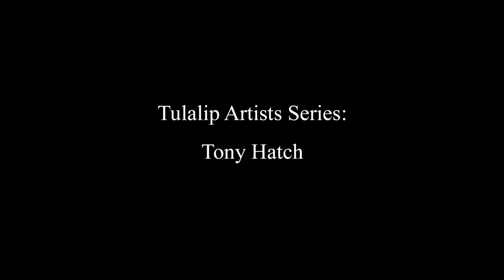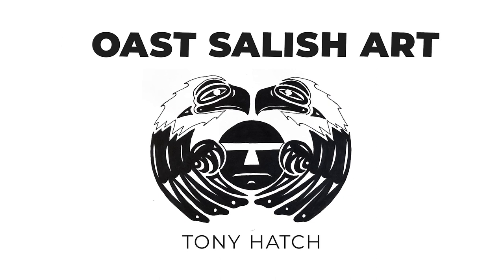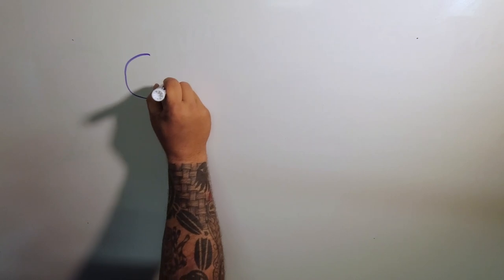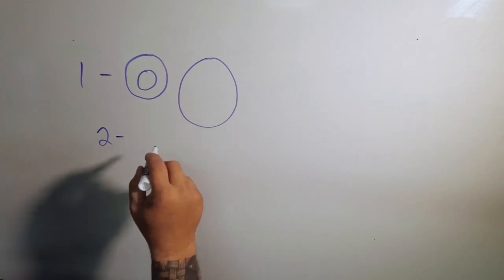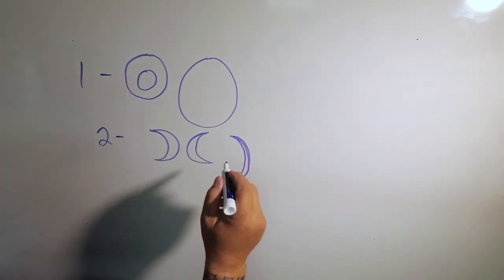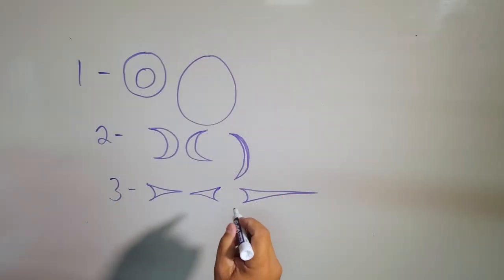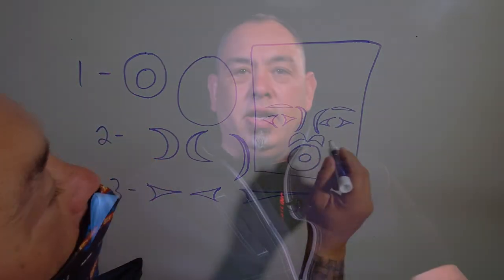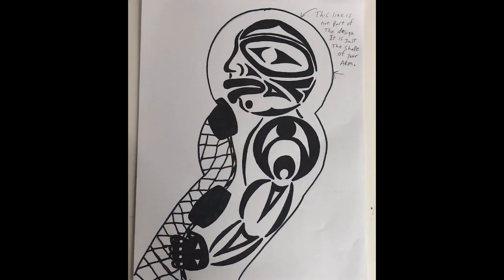Tony Hatch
Tulalip History Project's Artist Series features Tony Hatch and Coast Salish Art.